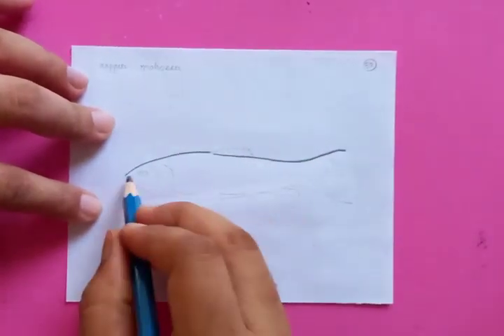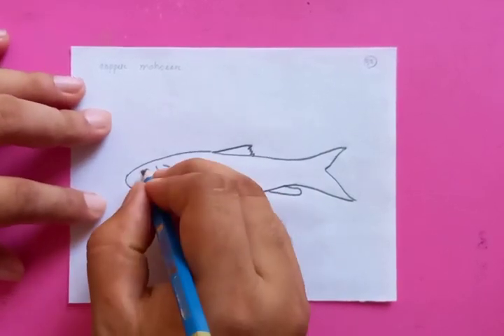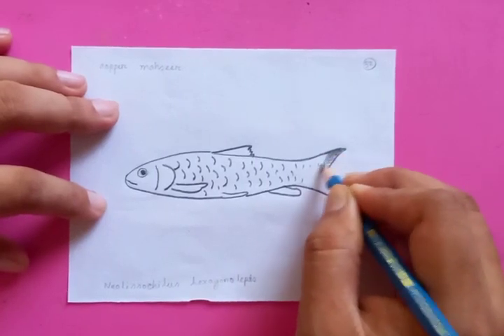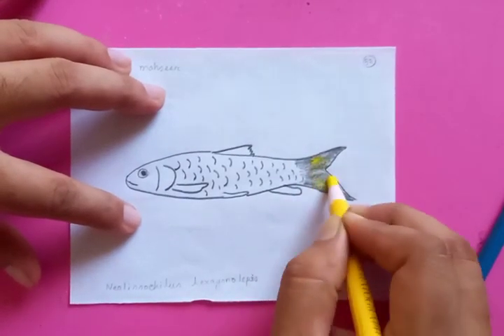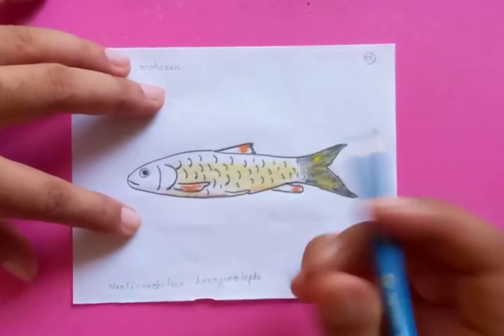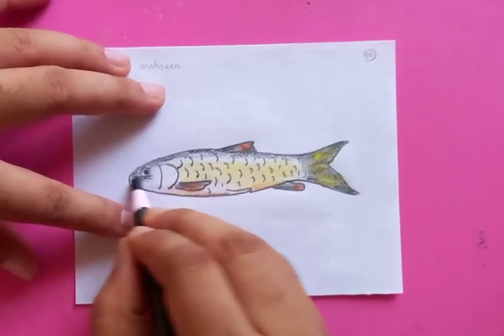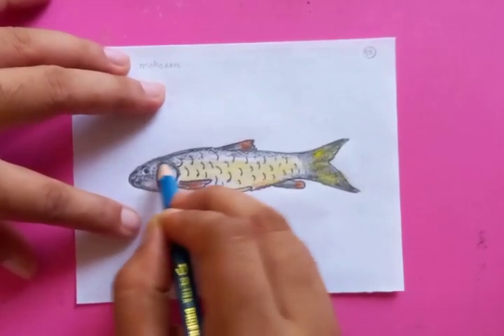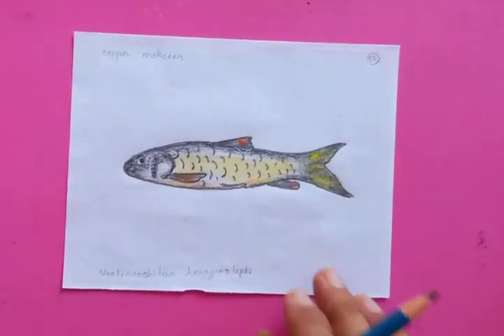copper mahseer fish drawing | original audio tutorials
copper mahseer fish drawing | original audio tutorials @bluehanddrawing

Cheers.